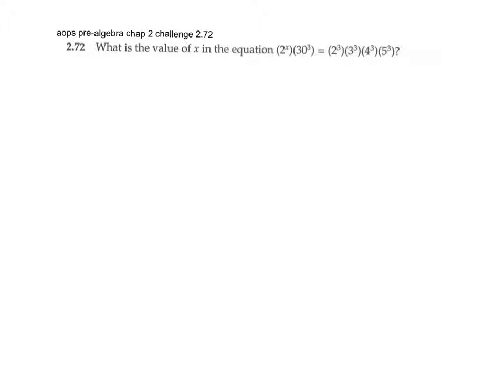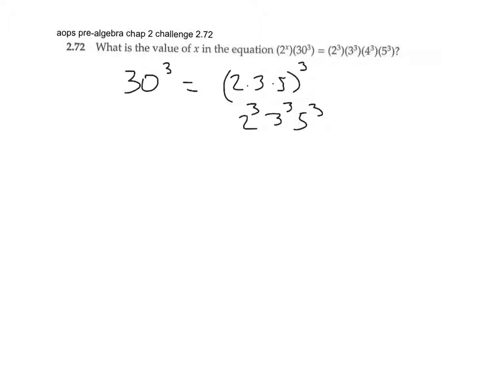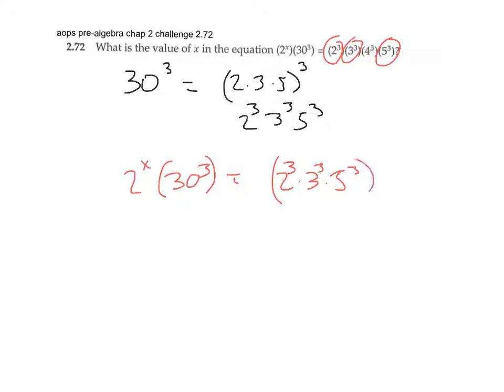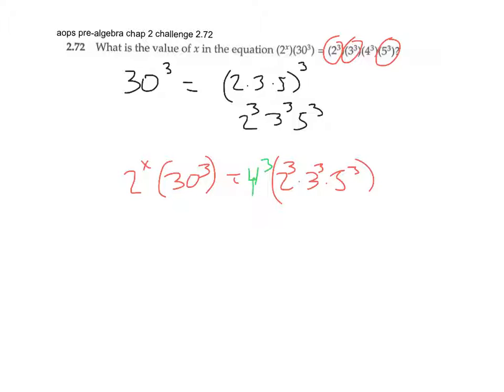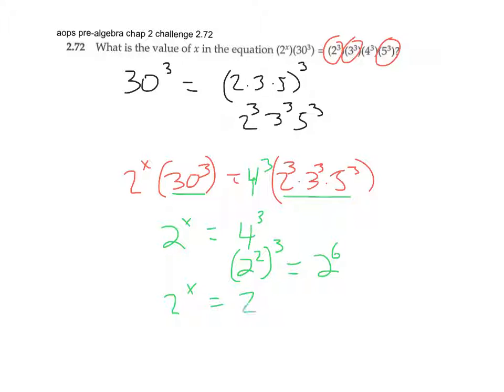AOPS Pre-Algebra - Chap 2 - Challenge 2.72